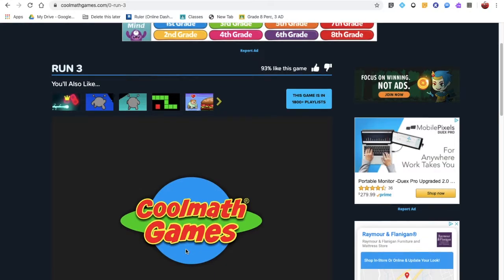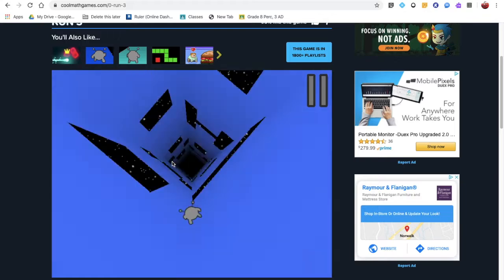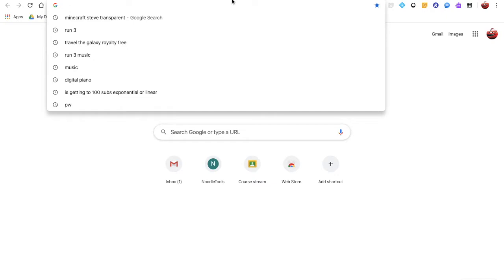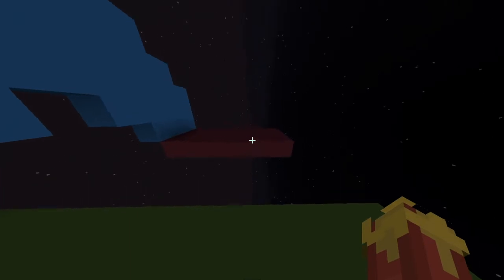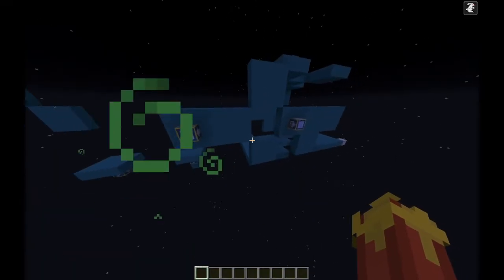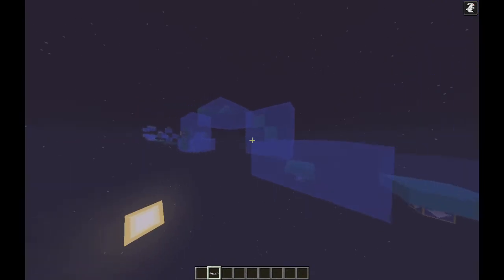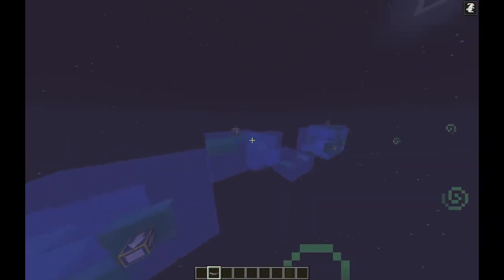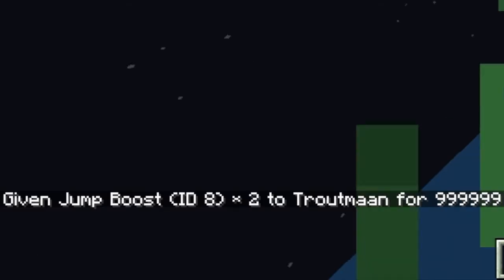Minecraft, but it's run 3